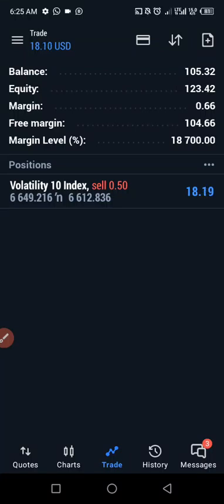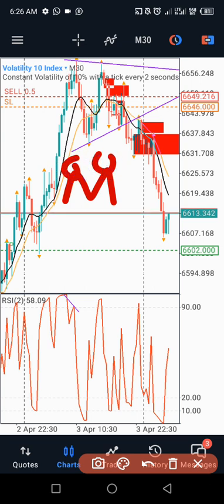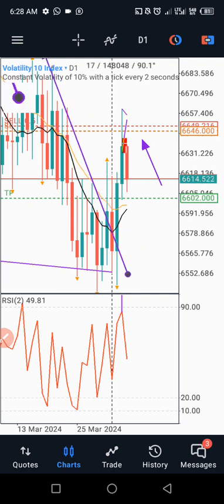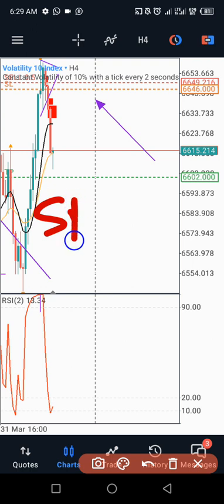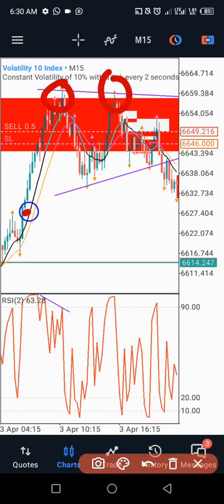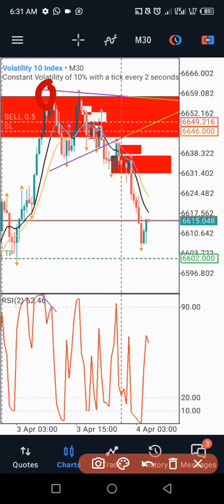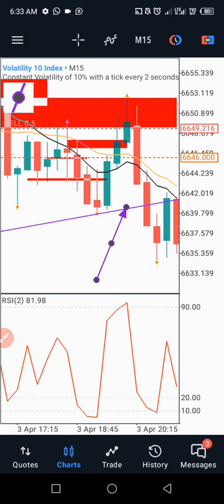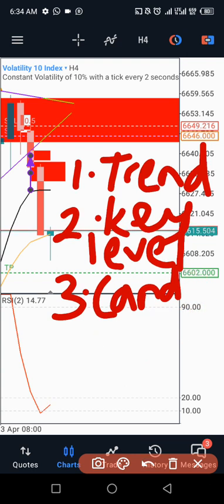My Secret Strategy for making money on Volatility 10 index